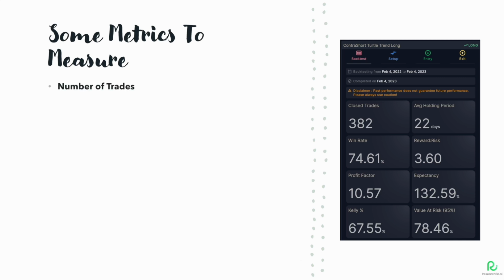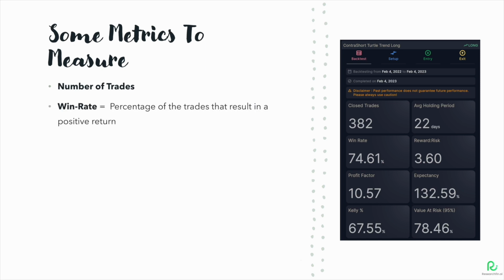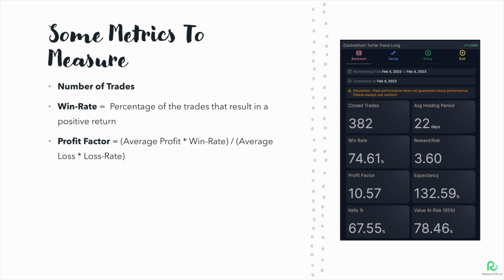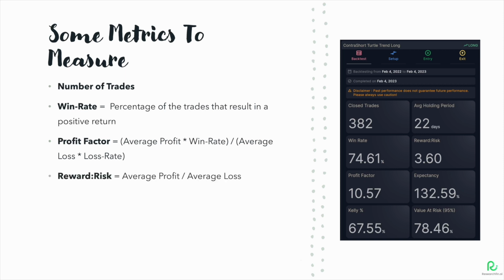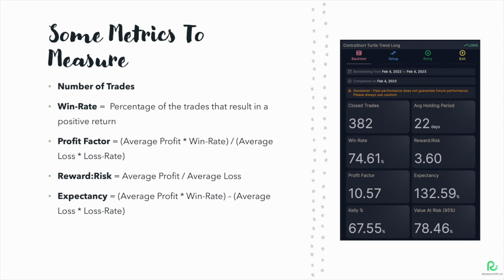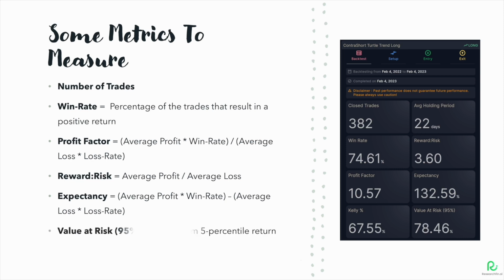Backtesting Metrics for Trading Strategy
What are the important metrics to look at for backtesting.